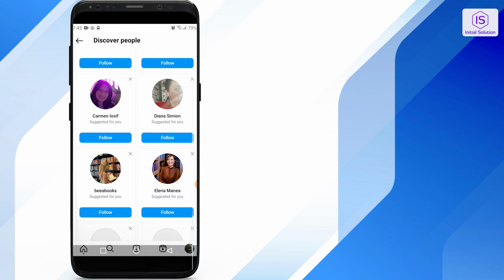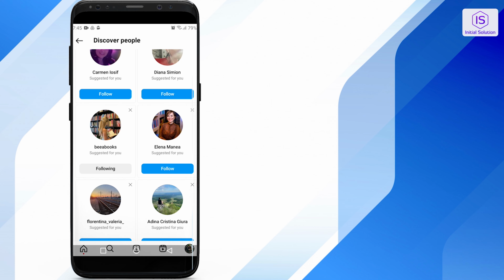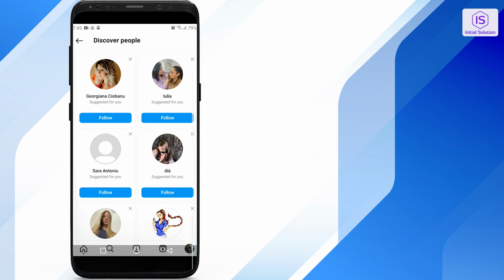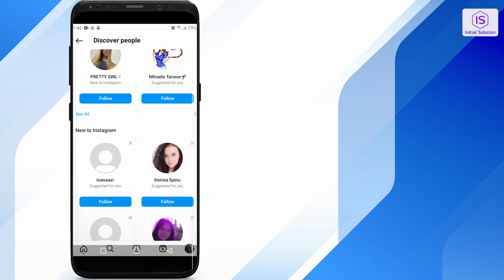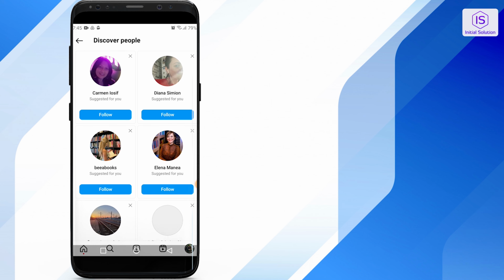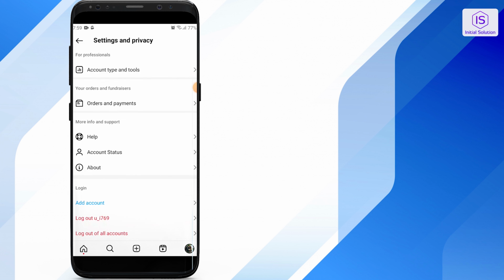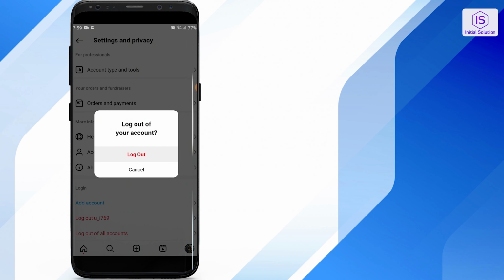How to Fix Instagram Not Letting You Follow 2024 [Easy Guide]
🚫 Struggling with Instagram not letting you follow accounts? Follow our easy guide to troubleshoot and resolve this issue. We’ll walk you through the steps to fix common problems that prevent you from following others. 📱✨

👤 For Fixing Instagram Not Letting You Follow:
1. Restart your Instagram app.
2. Check if you’ve reached your follow limit.
3. Clear the app cache and data.
4. Update the Instagram app to the latest version.
5. Restart your device (phone or tablet).
6. Log out and log back into your Instagram account.
7. Ensure your account is not temporarily blocked.
8. Reinstall the Instagram app if the issue persists.